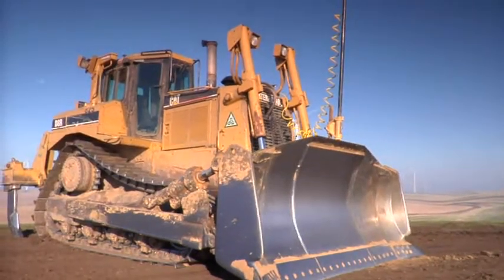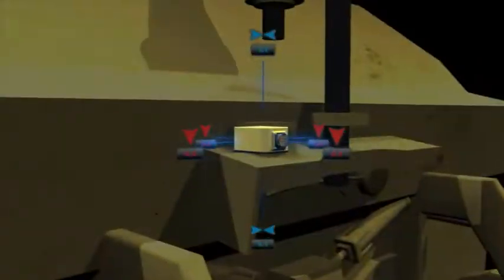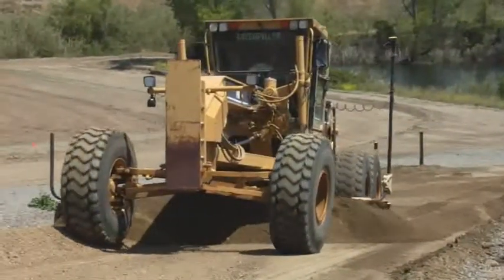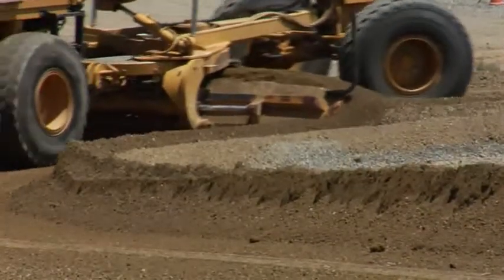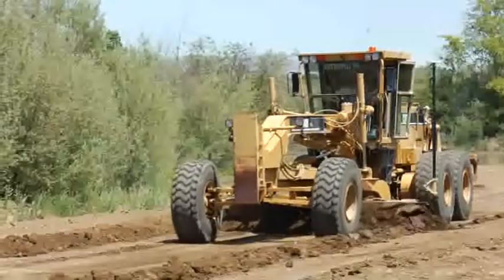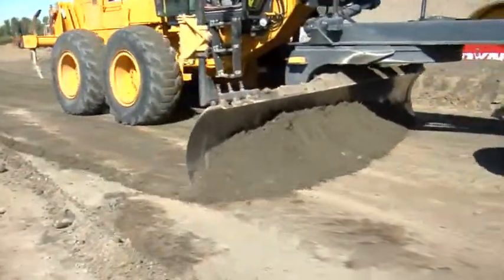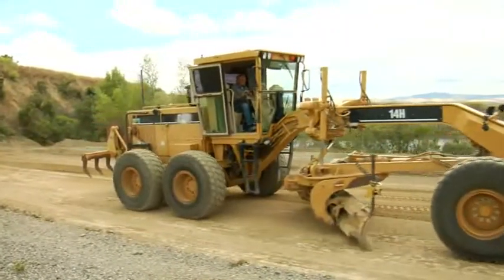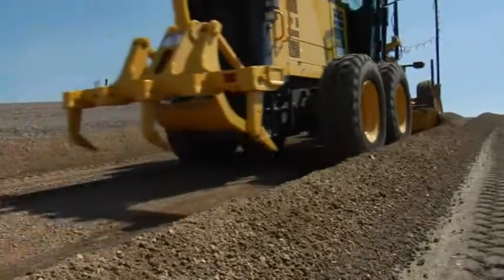3DMC2 High Speed Grader Control System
New video summarizing 3DMC2 high speed control system for dozers and now for motorgraders.